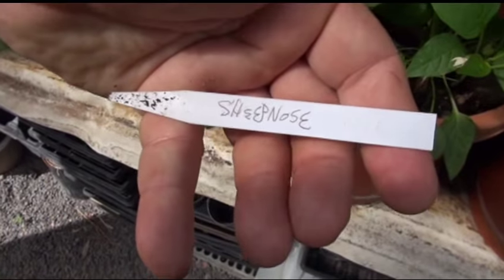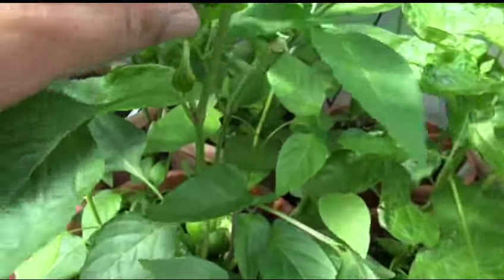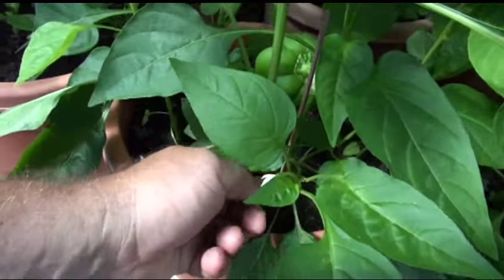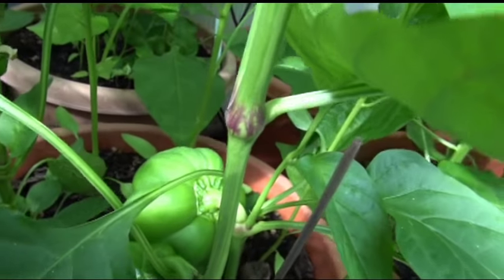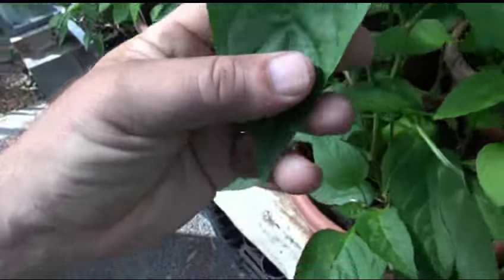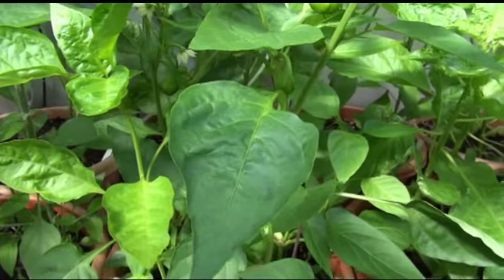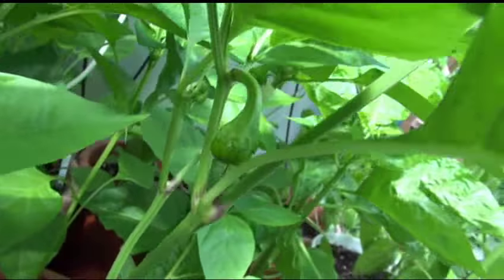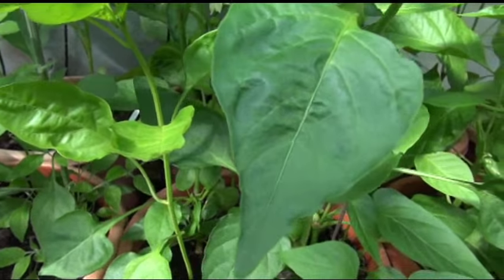⟹ SHEEPNOSE PEPPER, capsicum annuum, PLANT REVIEW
Here's the Sheepnose Pepper (Capsicum annuum) scoville units - - 000 A superb type of Pimiento Pepper producing hefty, blocky fruits that grow to 3" x 4". The flavorful fruits are quite sweet and juicy and perfect for classic Pimiento uses such as canning. 70-80 days.

BUY OTHER SEEDS HERE:
⟹ Sheepnose Pimento Sweet Round Pepper 30+ Seeds

⟹ Sheepnose 1,000 seeds

⟹ PIMENTO PEPPER 50 SEEDS

⟹ Sheepnose 250 seeds